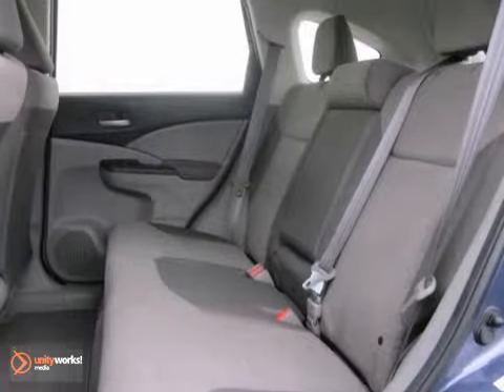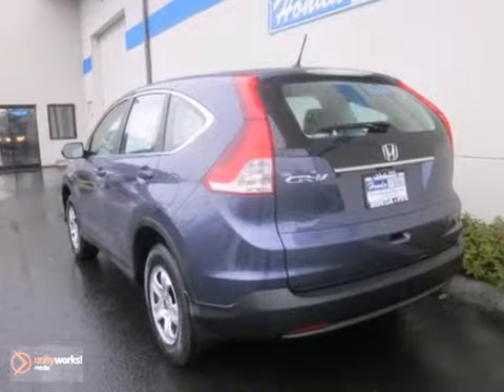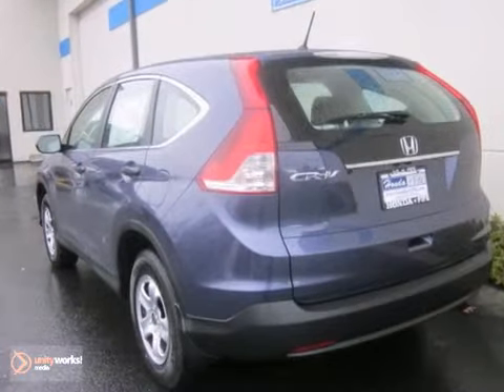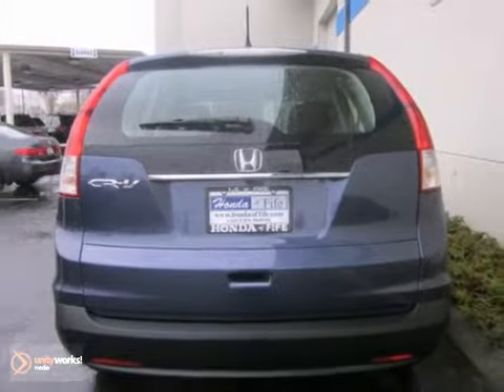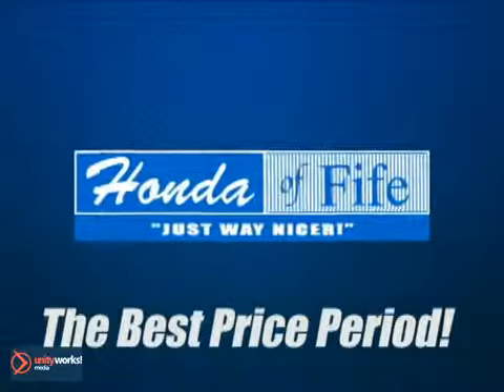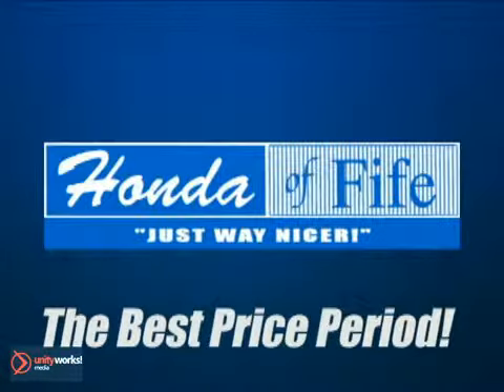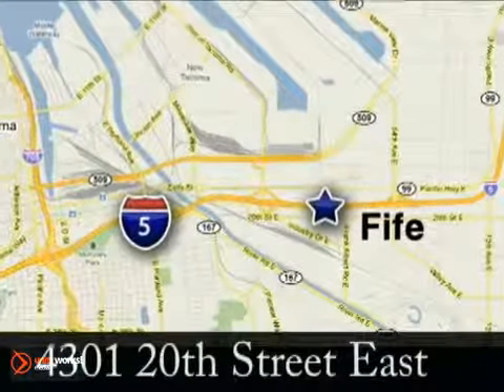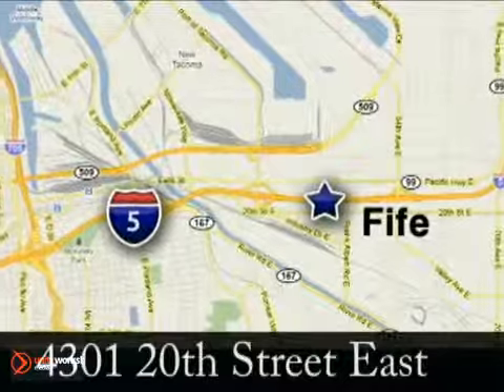2013 Honda CR-V Fife WA Tacoma, WA #336348 - SOLD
SOLD - hondaoffife.com Call or visit for a test drive of this vehicle today! Phone: Year: 2013 Make: Honda Model: CR-V Trim: 5DR 2WD LX Engine: 2.4 Transmission: Automatic Color: Twilgt Blue Met Interior: Gray Stock #: 336348Honda of Fife serves the areas of Fife, Tacoma, Puyallup, Federal Way, Auburn, Sumner, and Bonny Lake WA. Locally and family owned! We have Price Protection Guarantee!We will match any competitive advertised price from a Western Washington Honda dealer for an identicle vehicle within 24 hours of purchase! We are the largest seller of Certified Pre-Owned Hondas from Seattle to Portland. You will not find a better price on a New Honda anywhere! Best Price Period. Please check out and hondaoffife.wordpress.com. Address: 4301 20th Street East Fife WA Tacoma, WA 98424